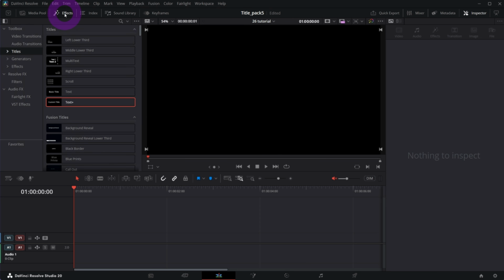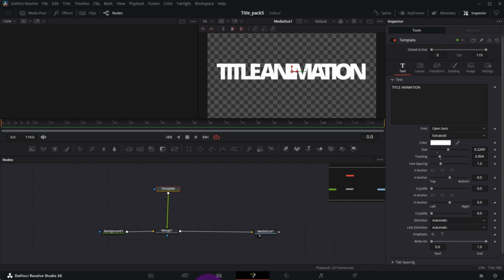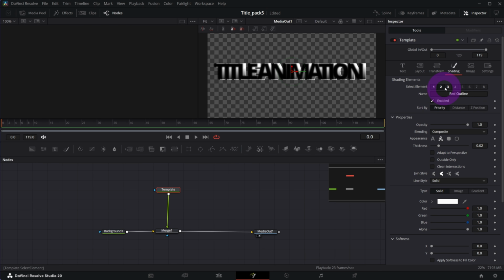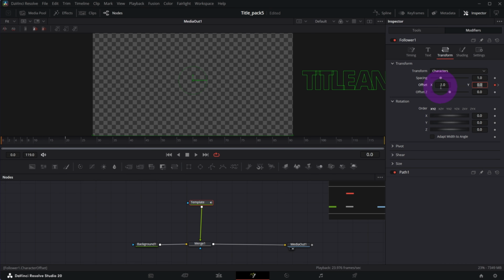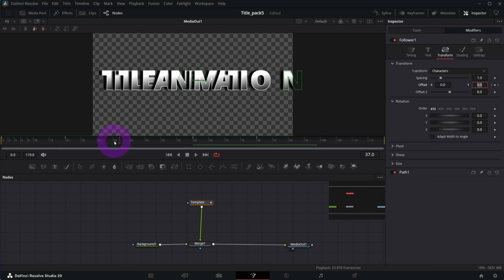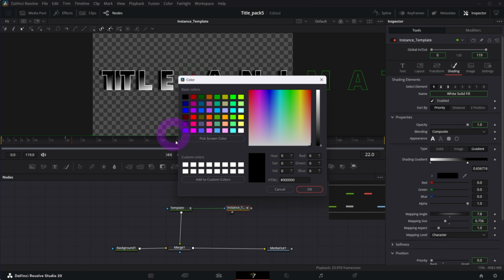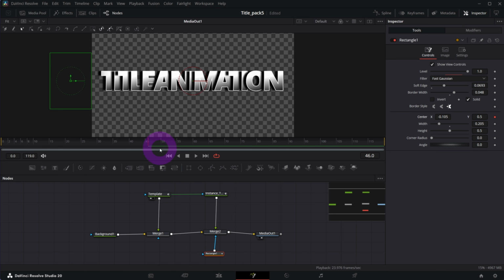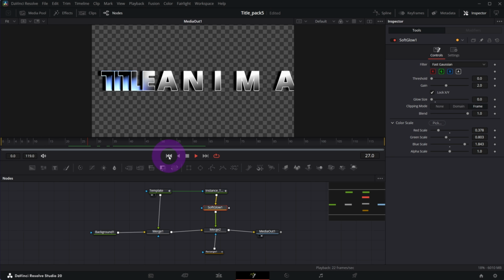Easy Title Animation For Beginners [Step by Step Tutorial]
☕My Action Titles Bundle Pack